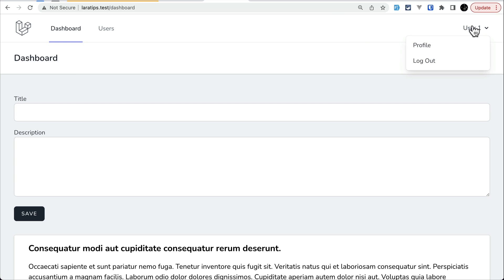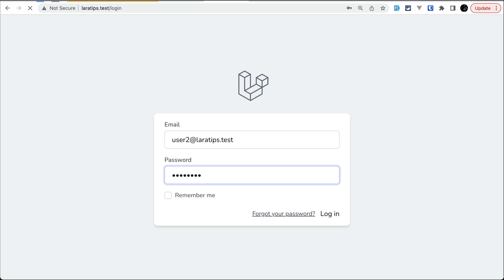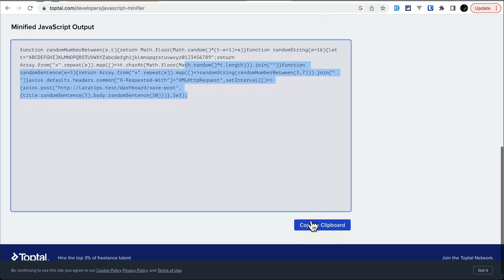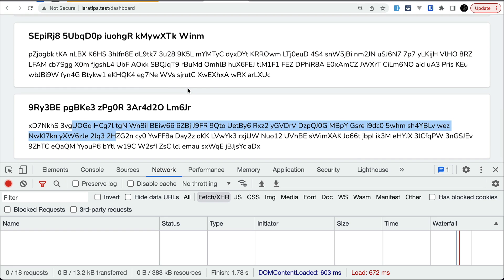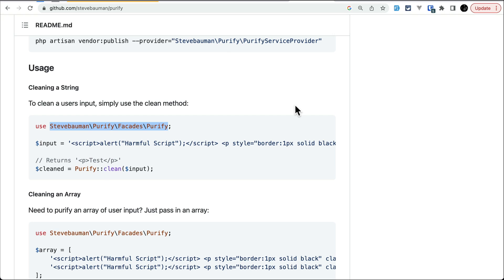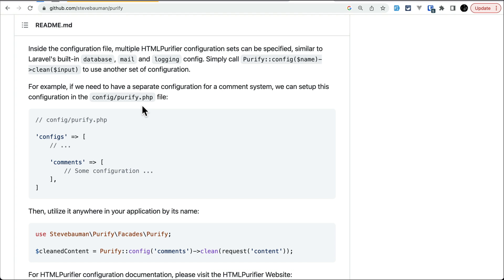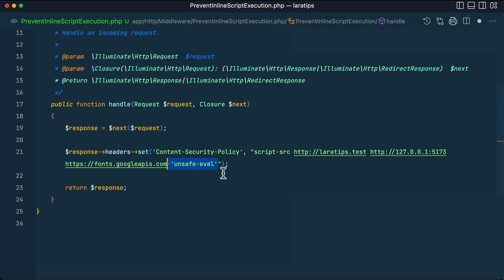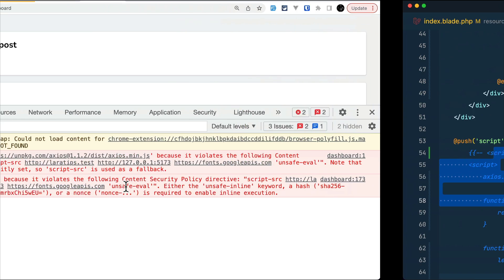A Huge Security Risk To Your Website - Cross-Site Scripting (XSS) - Practical Example and Solutions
Here, we will be looking at a huge security risk that Cross-Site Scripting (XSS) can cause to your website. We will be looking at what a hacker can do and how to solve it using 3 ways.

=== OFFER ===

=== Important Links ===

00:00 Intro
01:22 The mistake
02:10 The basic exploitation
03:27 Solution 1
04:12 The bigger exploitation
08:18 Solution 2
11:59 Solution 3
18:14 Thank you

=== Attribution ===